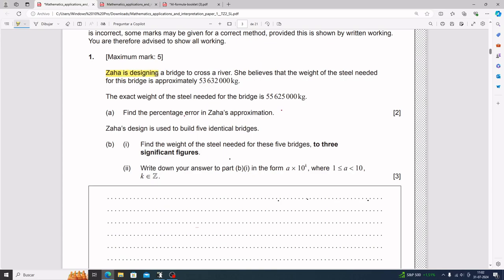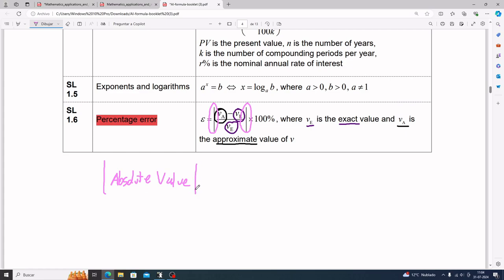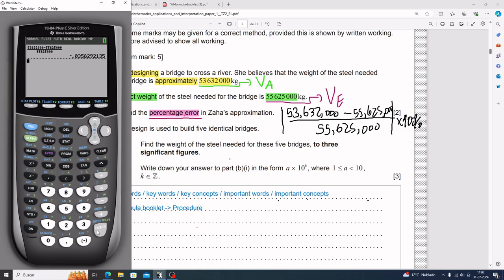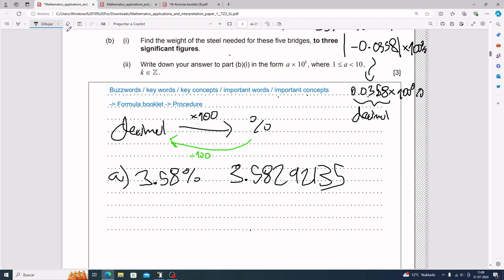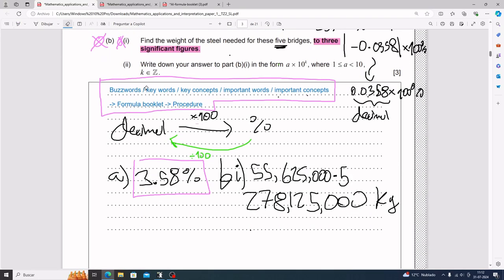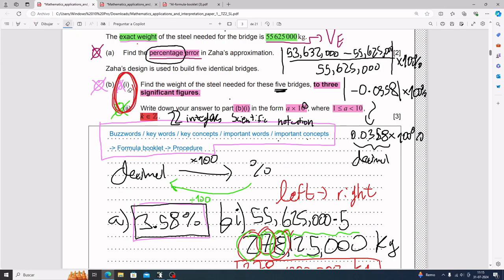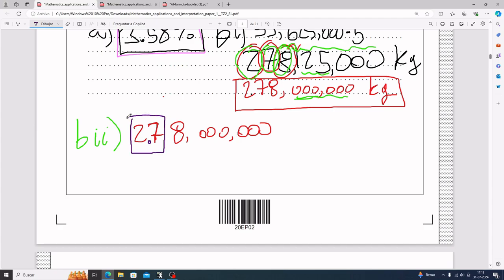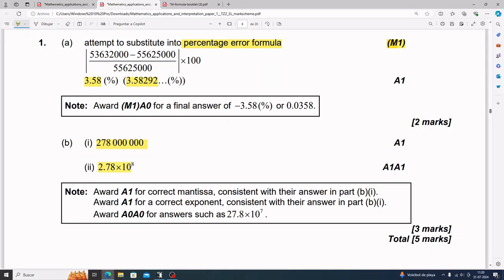AI SL: Problem 1 Paper 1 May 2023 TZ2 (Percentage error)(Scientific notation)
Chapters
00:08 Introduction
00:35 Part A) Percentage error
08:58 Part Bi) Steel for five bridges
12:22 Part Bii) Scientific notation
18:40 Answer key